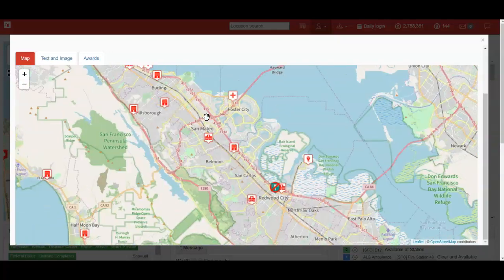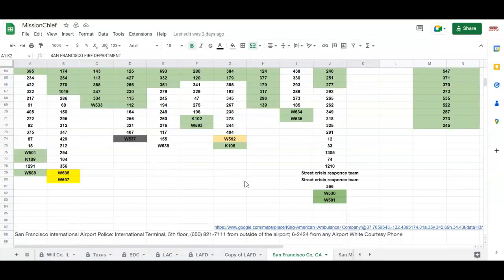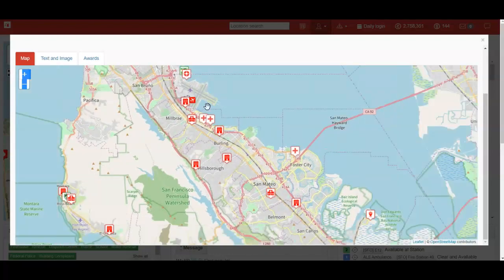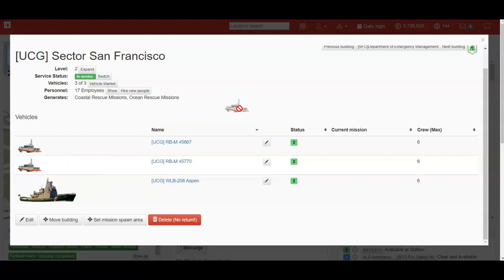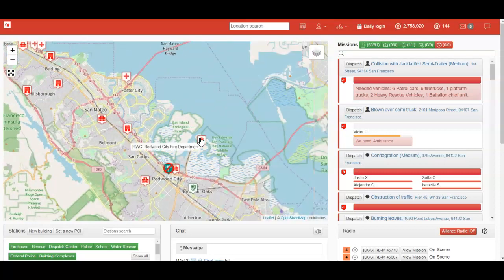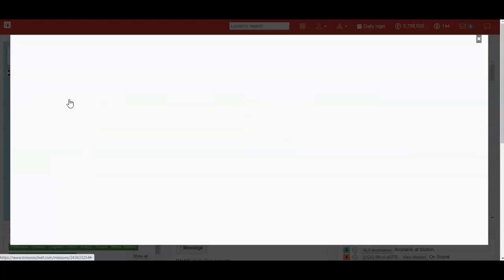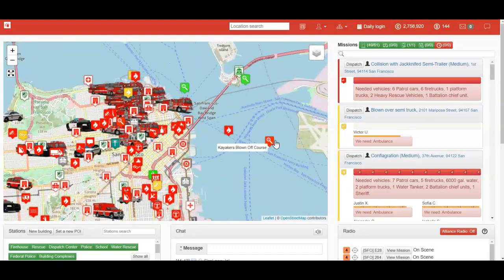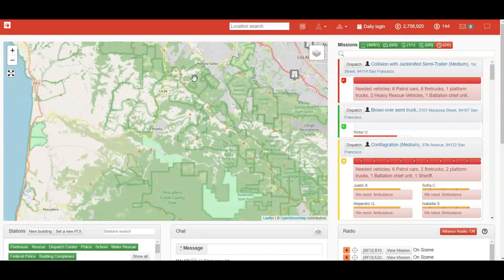Introducing our new emergency service area, MissionChief.com